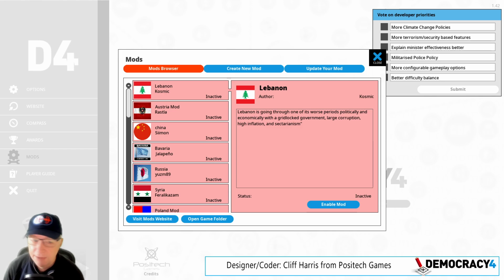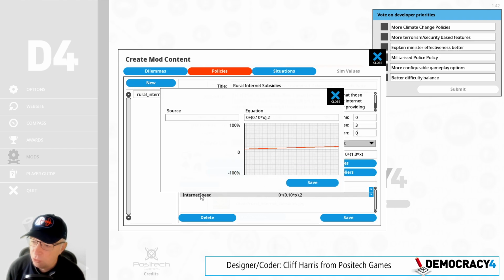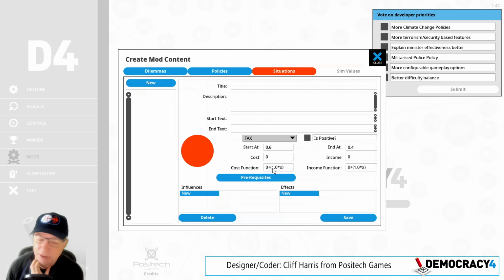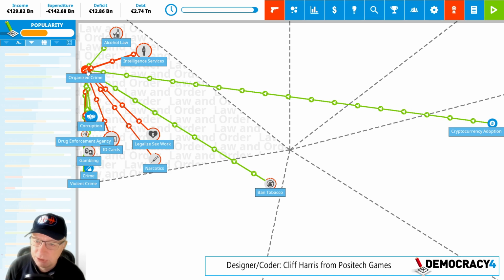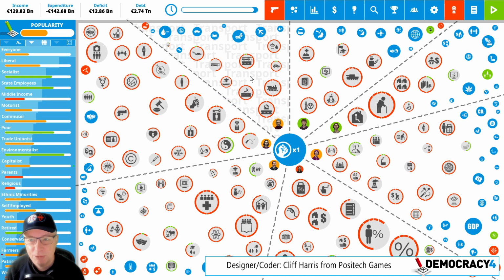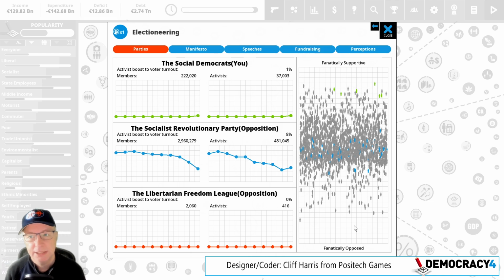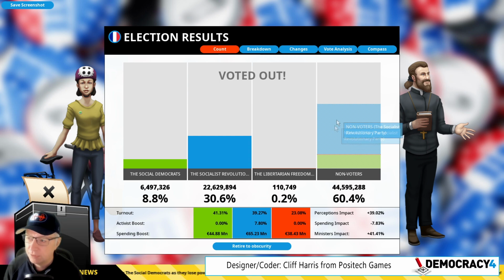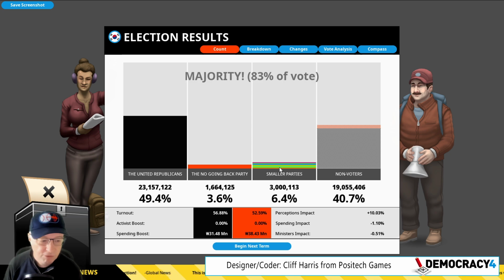Democracy 4 Developer Blog #43: Protest Votes